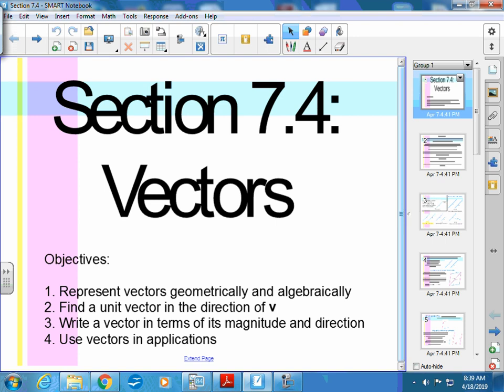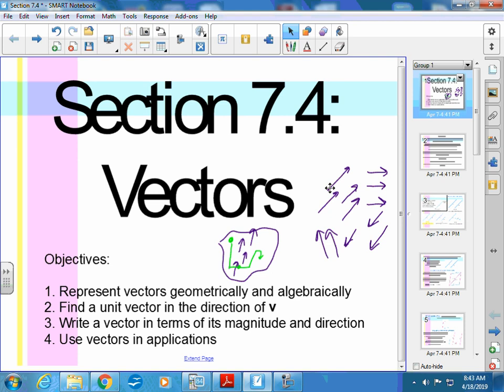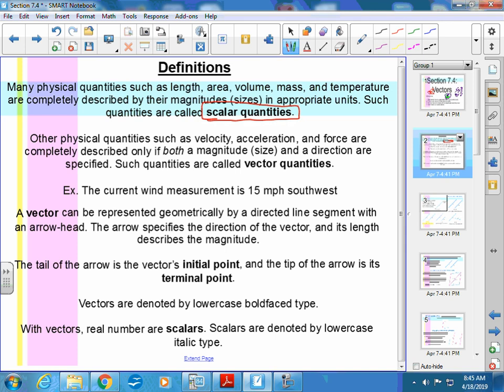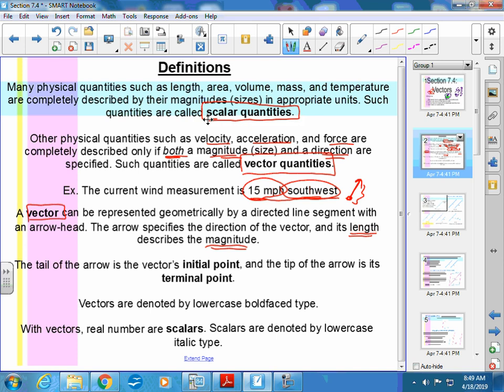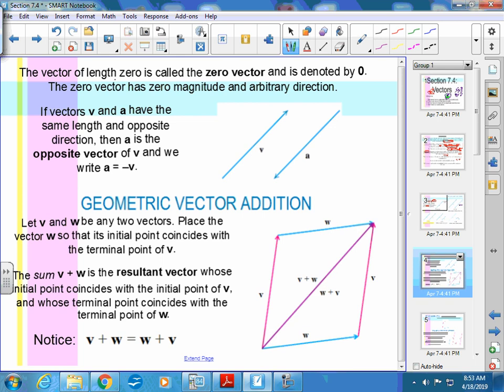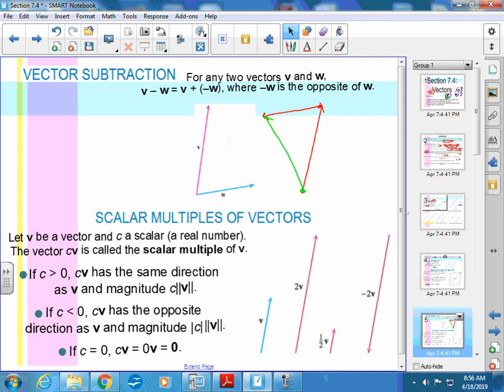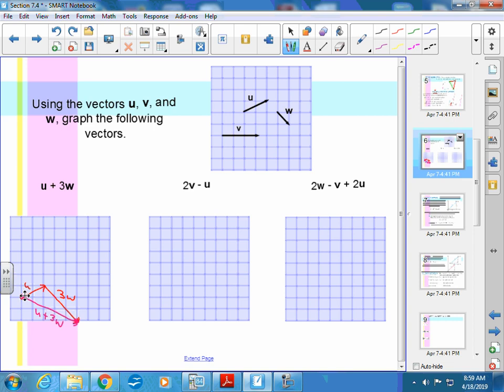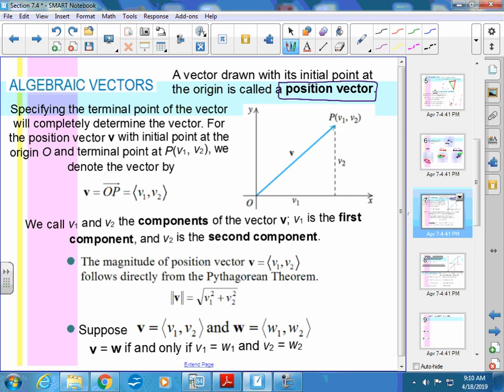CCP precalc Section 7 4 day 1